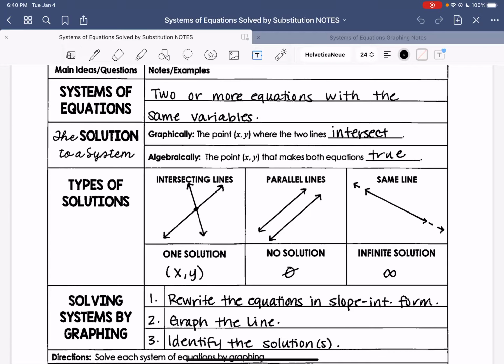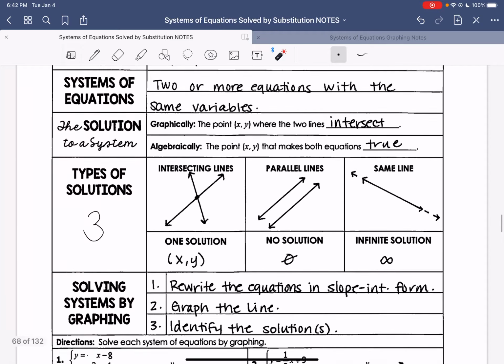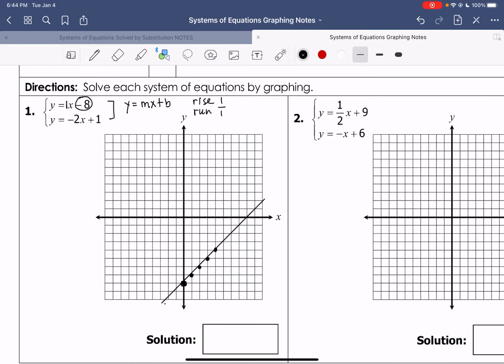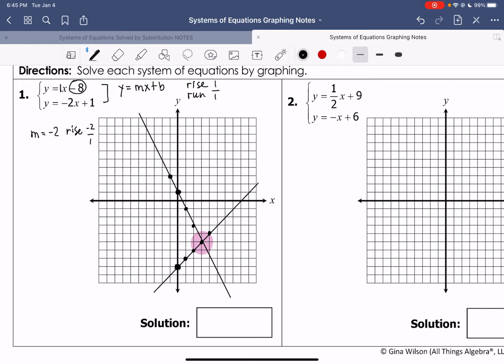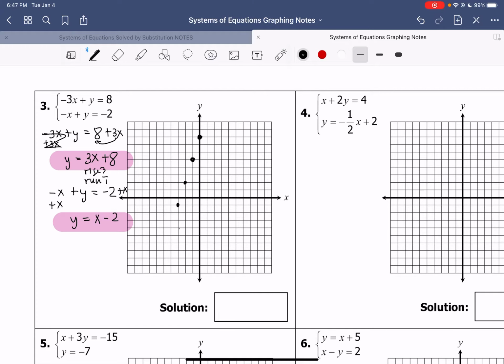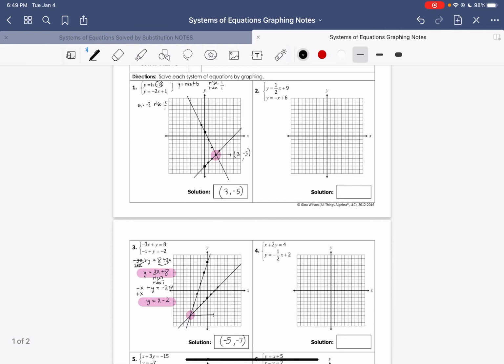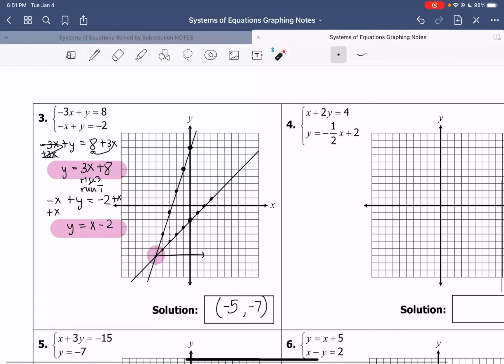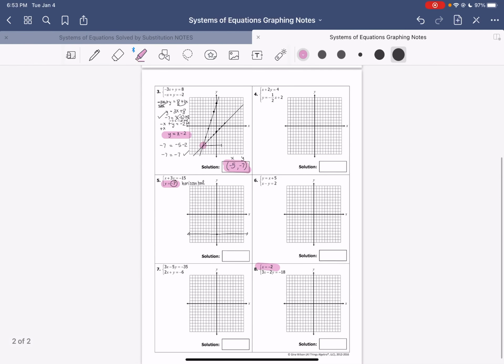Notes: Systems of Equations (solving by graphing)